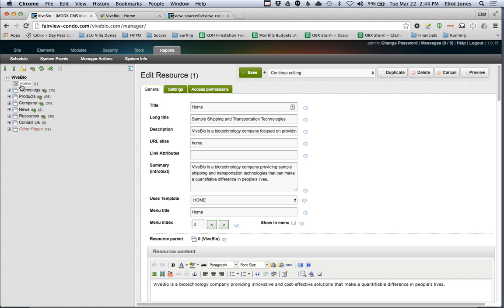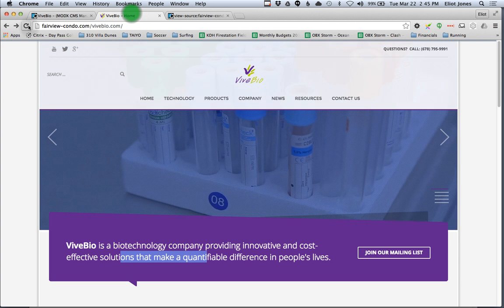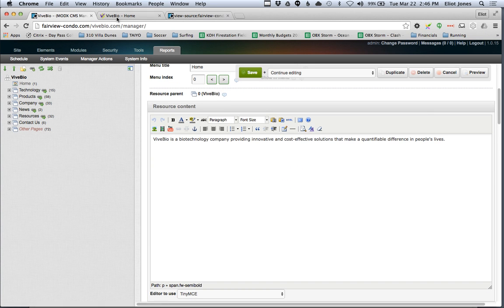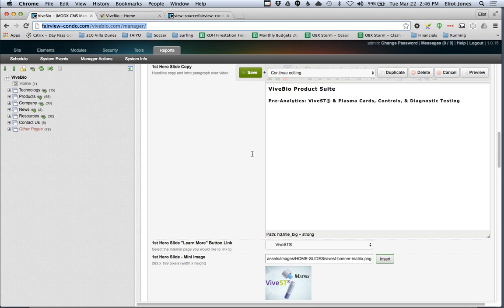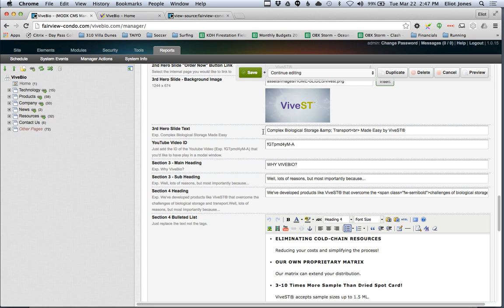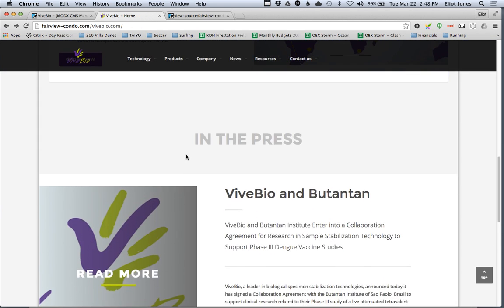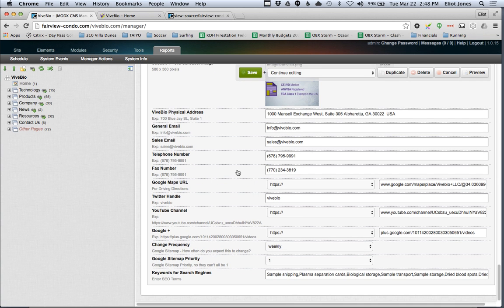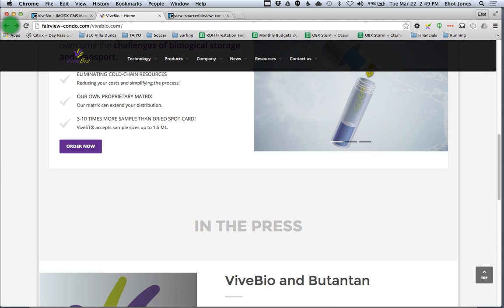TAIYO Screencast ViveBio Home